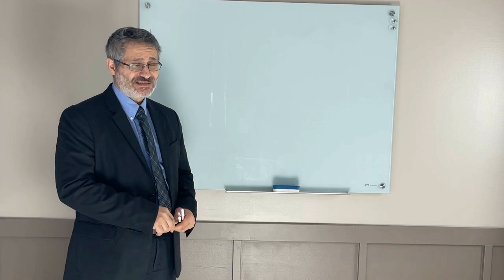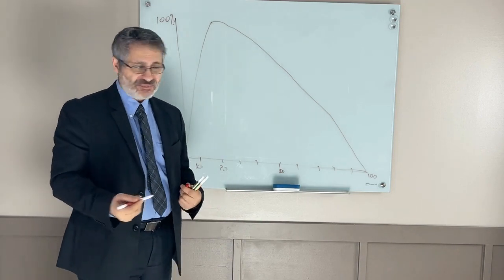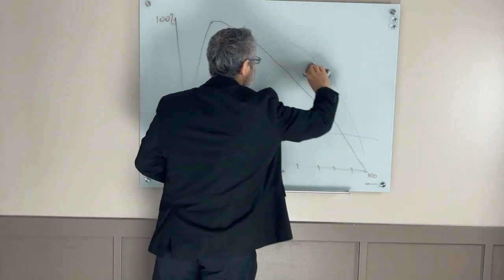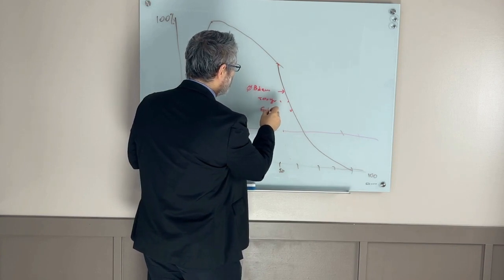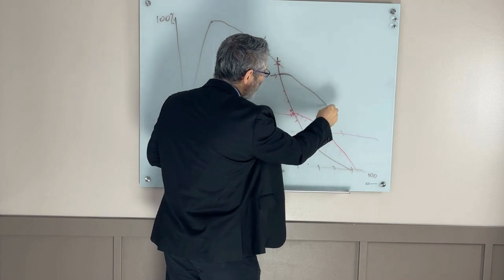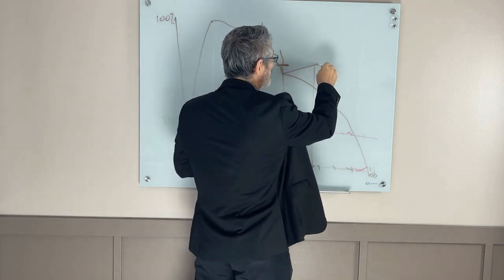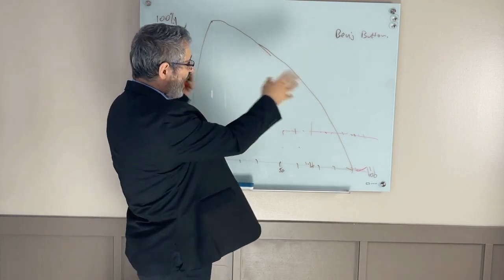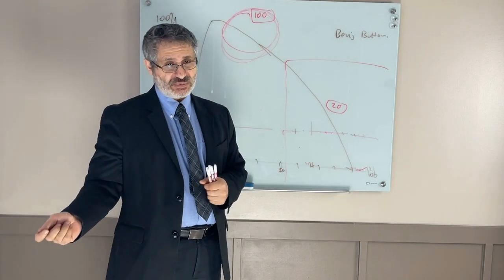A Natural History of the Spine (optional) | WBS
In this video Dr. Abbasi explains the natural history of the spine, its importance to our health and how it changes over our lifetimes.